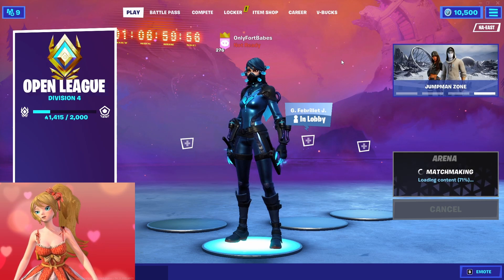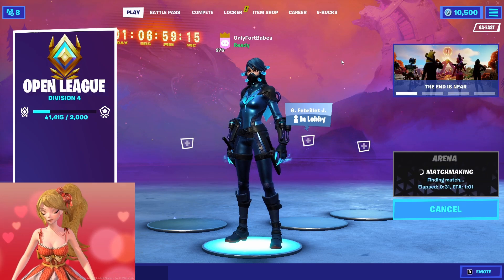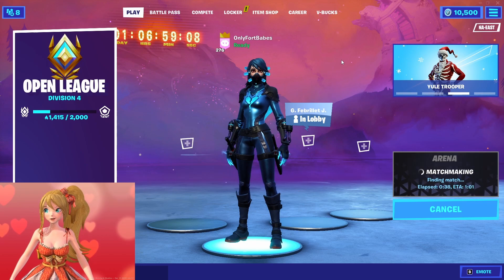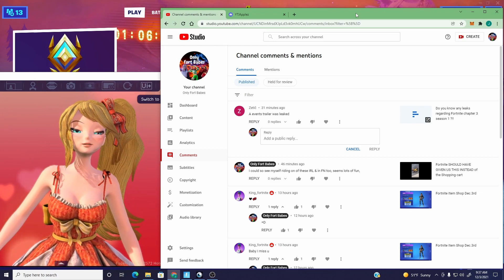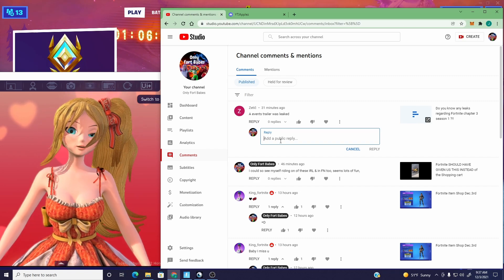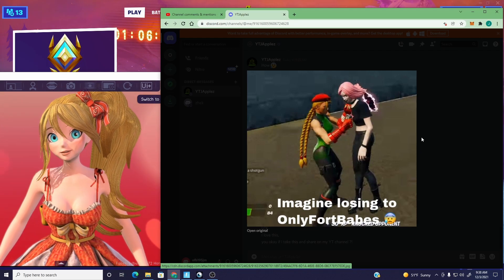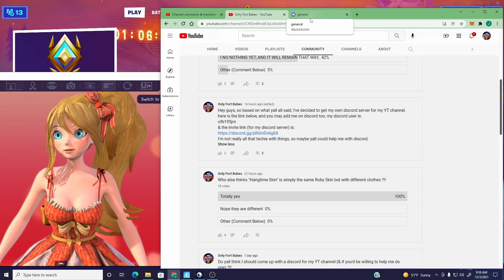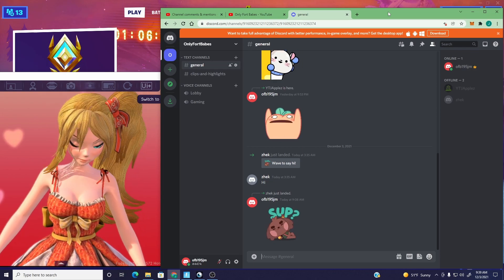What's Happening To Me, OR, My PC ?!